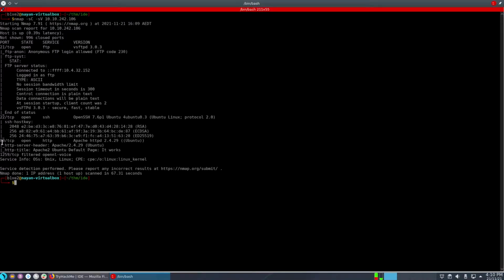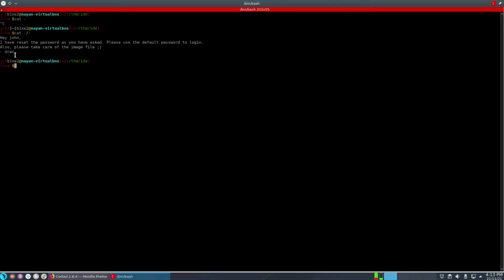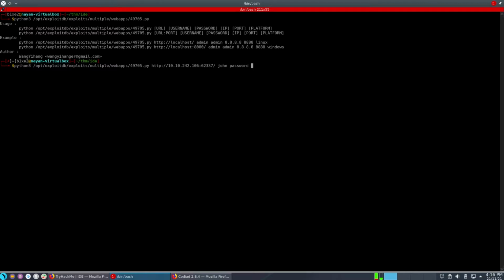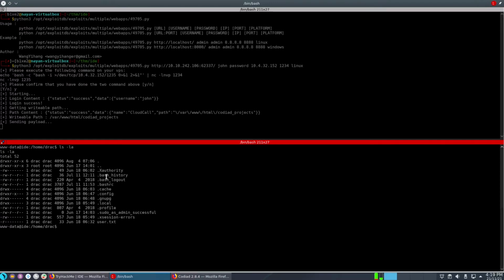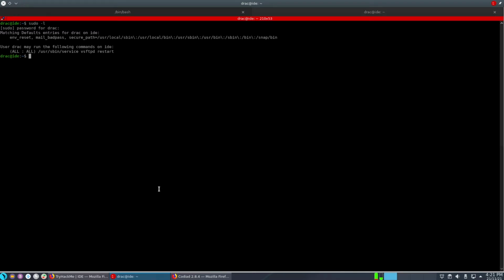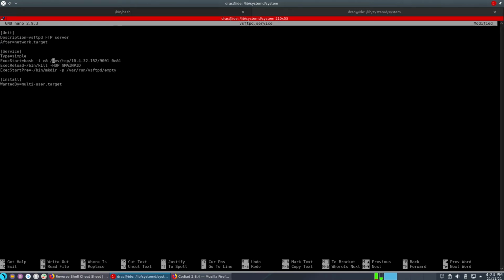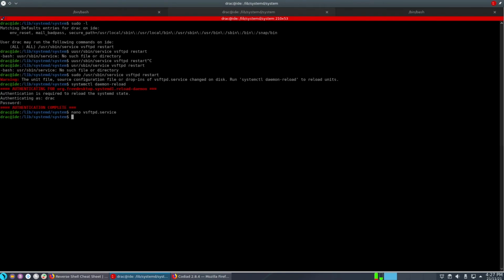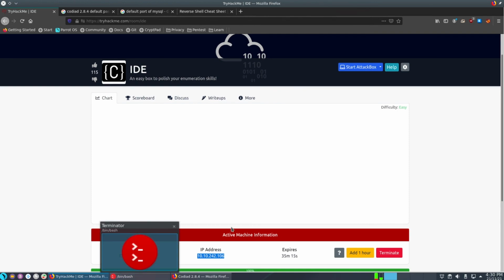TryHackMe - IDE Walkthrough